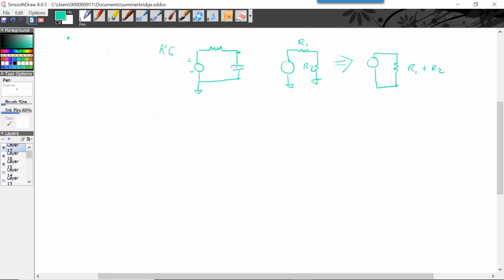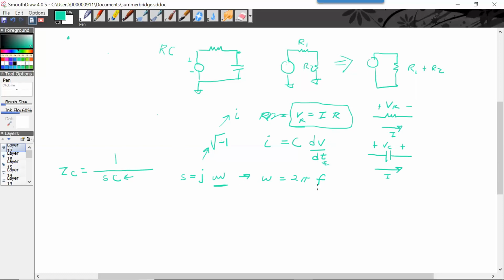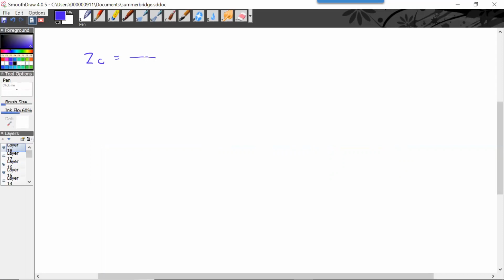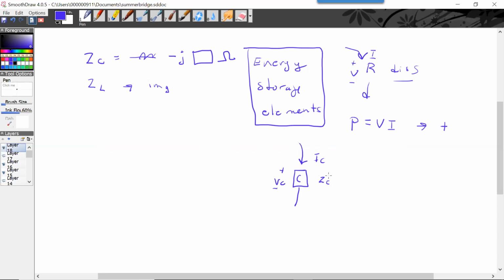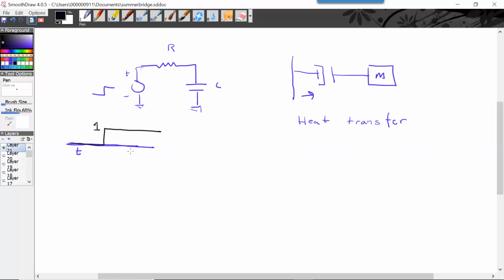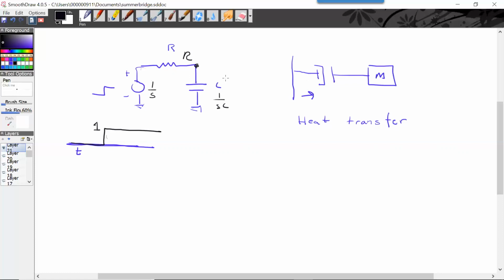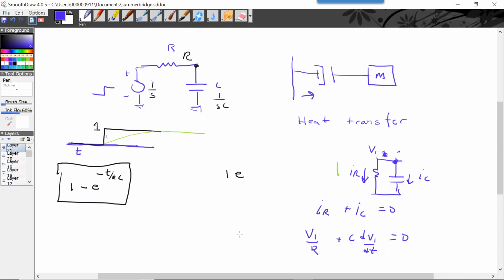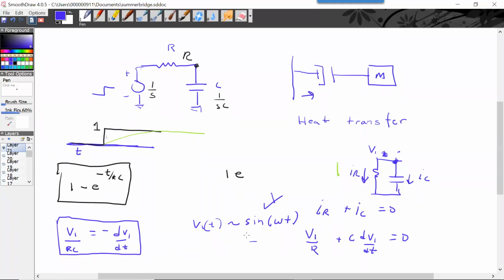Brief introduction to RC circuits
Introduction of Laplace transform and using impedance in circuit analysis.